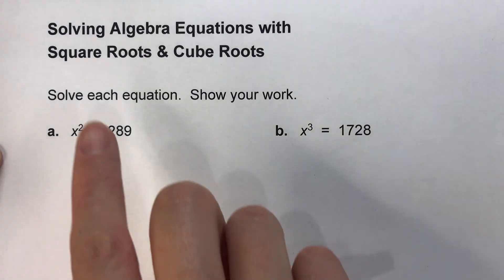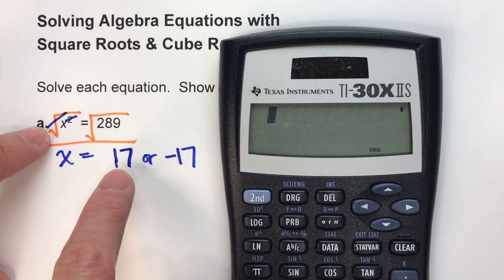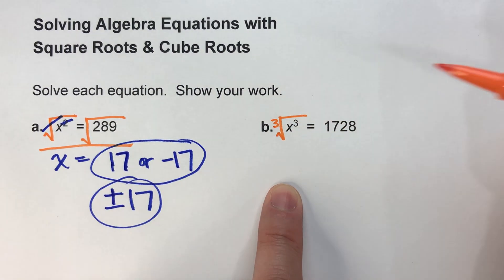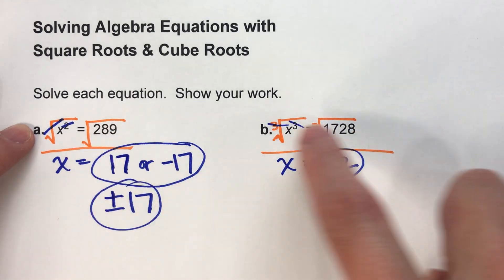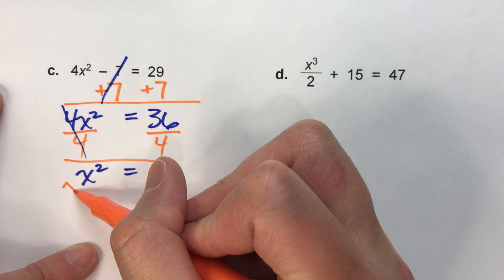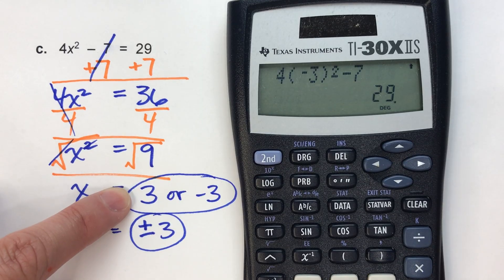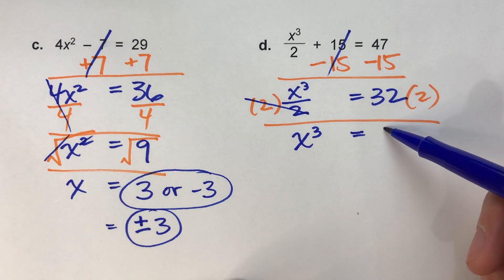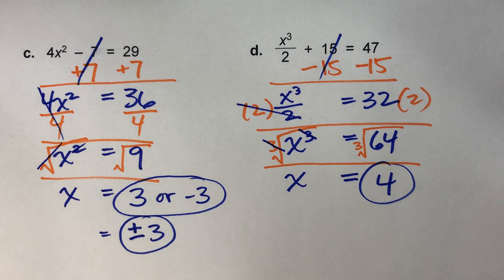Solving Equations with Square Roots and Cube Roots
Equations with x squared and x cubed can be confusing!  In this video, I show you how to use square roots and cube roots to solve them!